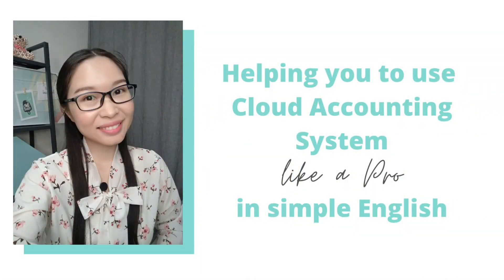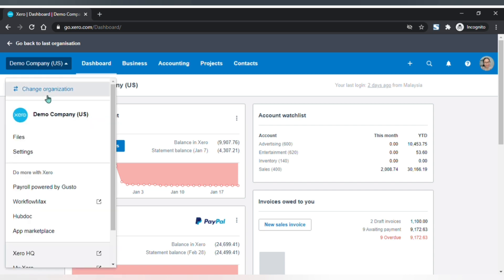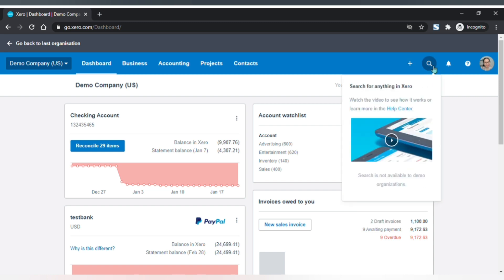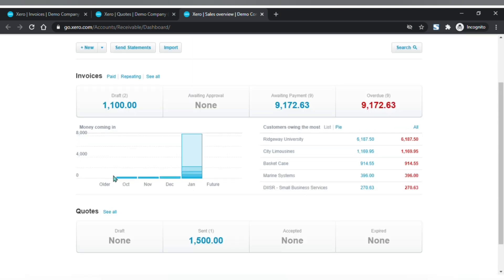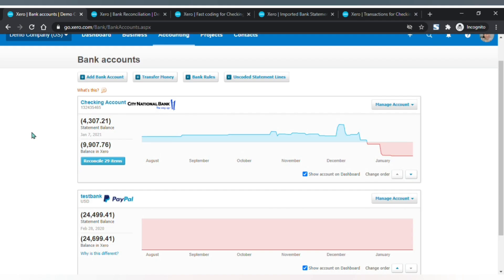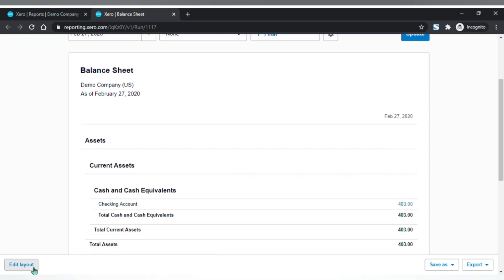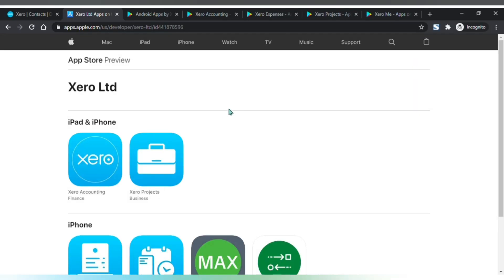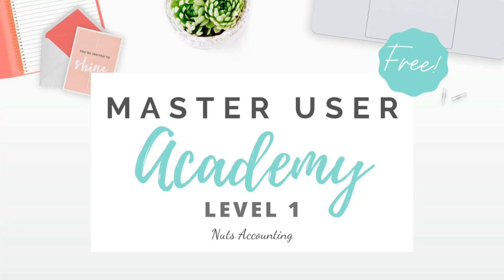Xero Training - Quick introduction to Xero Accounting for beginners 2021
Learn to use Xero in 11 minutes! Quick introduction to Xero Accounting for beginners 2021 📒 FREE online course Master User Academy Level 1 at ➡️

Master User Academy helps non-accountants to do bookkeeping by using Cloud Accounting System like a Pro in simple English. Get real-time financial data of your business to grow your business faster.

Our mission here at Nuts Accounting is to help entrepreneurs to use Cloud Accounting System like a pro in simple English. There’s weekly tips and tutorials on Cloud Accounting System and business curated for you.

Here are the ways to work with us here at Nuts Accounting:
🥜FREE ONLINE COURSE: Attend our FREE online course, Master User Academy Level 1

🥜ONLINE COURSES: Learn about our online courses Master User Academy Level 2

QUESTION — Have a question about Cloud Accounting System, business or Anything Else? Post in comments section of this video!